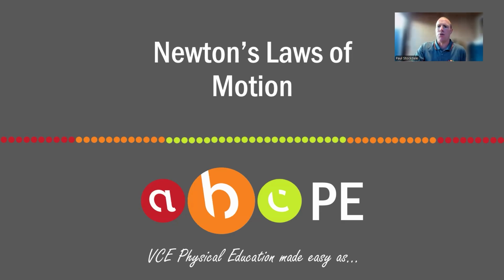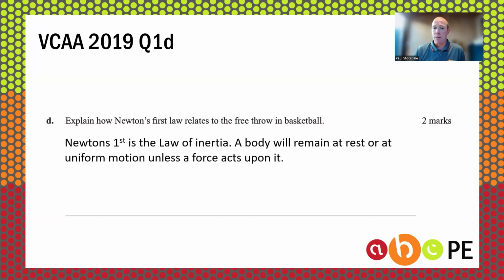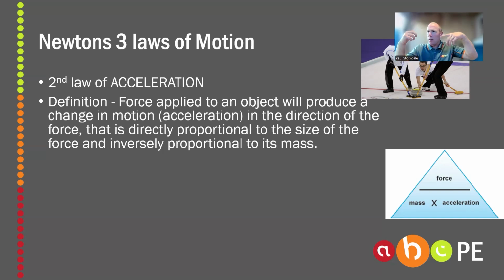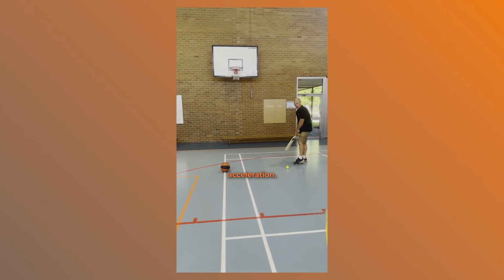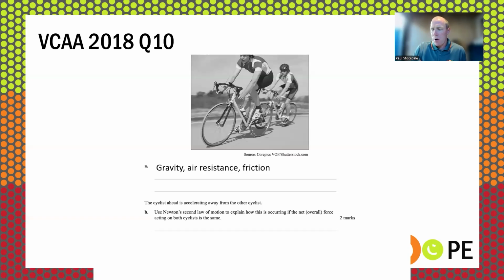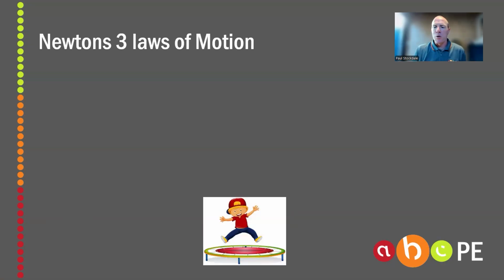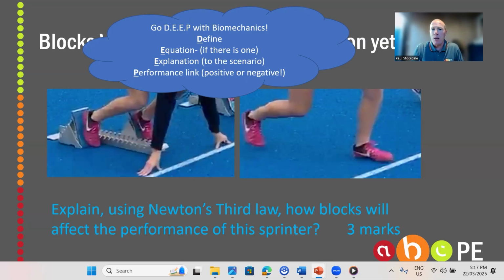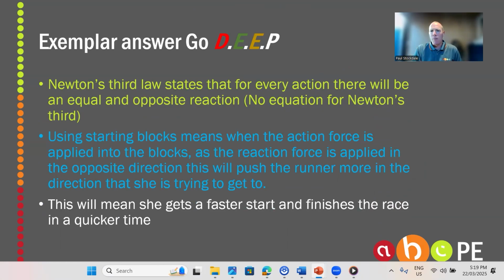Newton's Laws Website Video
Wooly goes through 3 Newton's Laws in detail and runs through some practice questions!